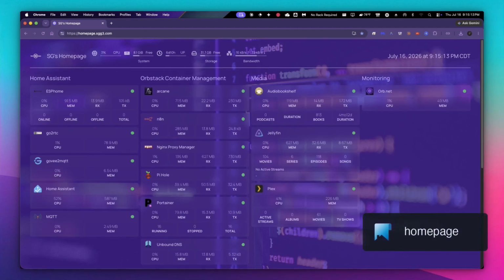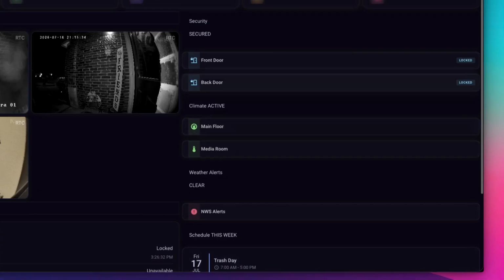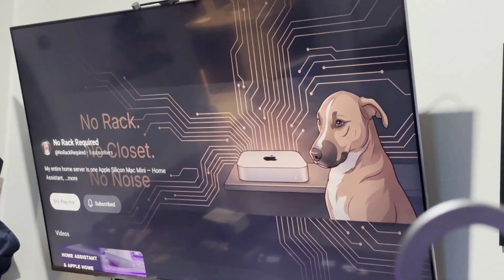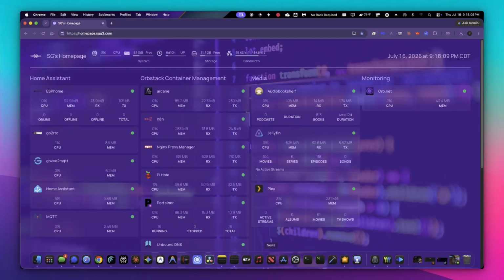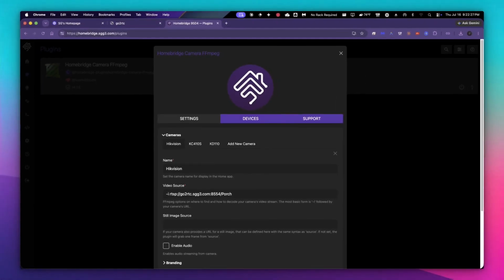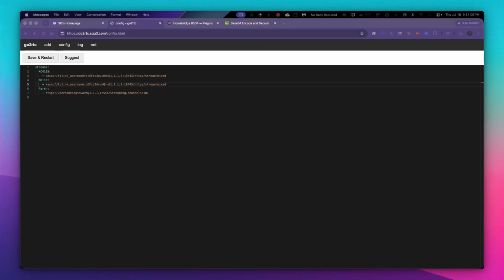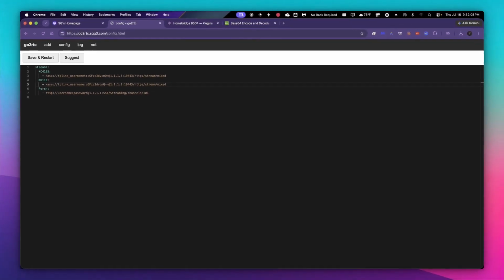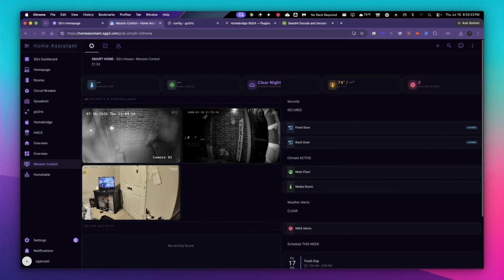Same Cameras in Home Assistant AND Apple Home (go2rtc + Homebridge)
In collaboration with @jimmy_garcia_iii
One Mac Mini feeding the same IP cameras into TWO smart home platforms — Home Assistant for me, Apple Home for my wife. go2rtc + Homebridge do the plumbing, and older TP-Link Kasa cameras that "don't support RTSP" actually do (the kasa protocol trick is at 5:38).

Not sponsored, nobody sent me anything — this is just what I actually use.

If you're the one who runs the tech at home, the Household Tech Handover Kit is a fill-in guide so the rest of the house can manage when you can't help

My Mac Mini Now Fixes Its Own Docker Containers at 2am

CHAPTERS
0:00 — One Mac Mini, two smart home platforms
0:18 — My Home Assistant mission control
0:48 — The Wife Approval Factor (why Apple Home)
2:43 — Live cameras on the Apple TV
3:00 — The key software: go2rtc + Homebridge
3:52 — Testing streams in go2rtc
4:31 — How it all fits together (the architecture)
5:26 — go2rtc config: RTSP streams
5:38 — Older Kasa cameras: the kasa:// protocol trick
7:03 — Wrap-up

GEAR I ACTUALLY RUN

Mac mini M4 Pro 24GB (MCX44LL/A) — the box everything runs

No rack. No closet. No noise.

TOOLS I PAY FOR

VidIQ — title and thumbnail scoring, keyword research, on every video on both channels